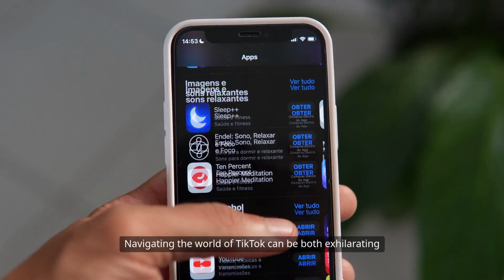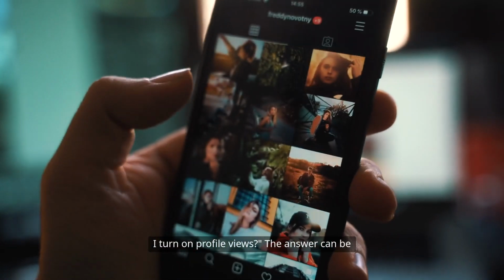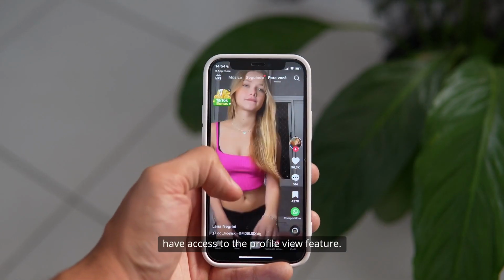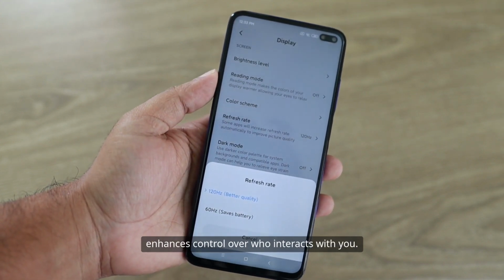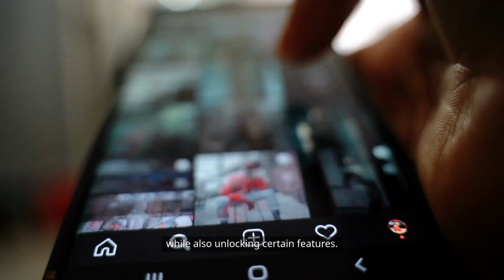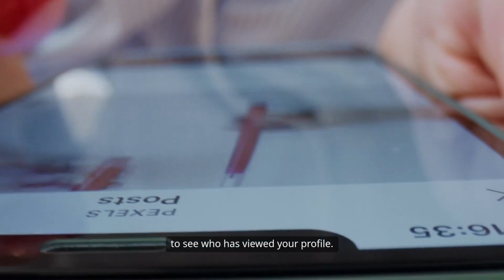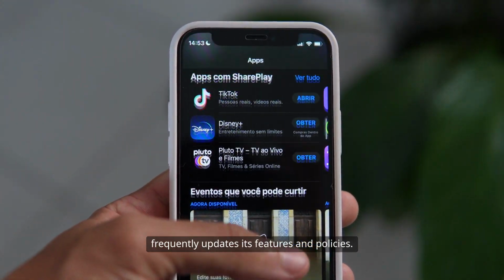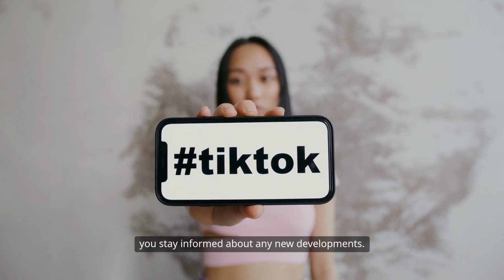Why Can’t I Turn On Profile Views on TikTok? Fix It Now! | Famety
Having trouble enabling the Profile Views feature on TikTok? In this video, we explain why you can't turn it on, common issues that block the feature, and step-by-step solutions to activate it.

Find out how to check who views your profile and how to fix the Profile Views option fast!